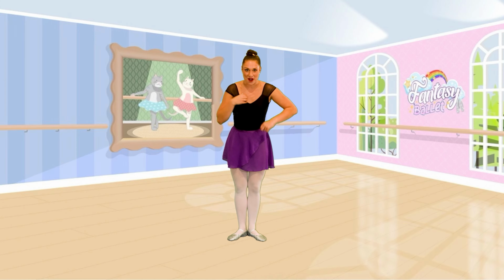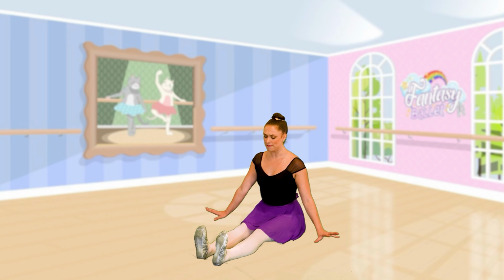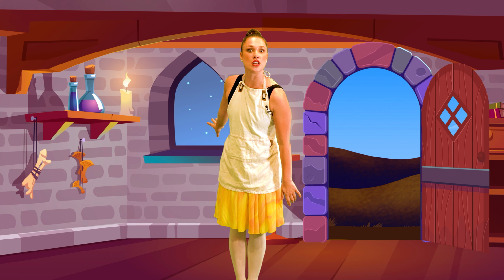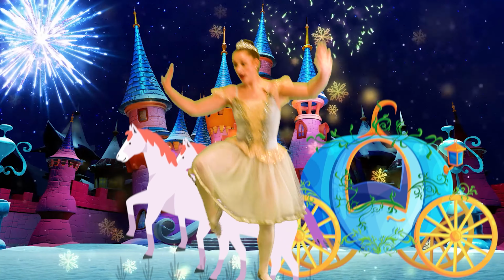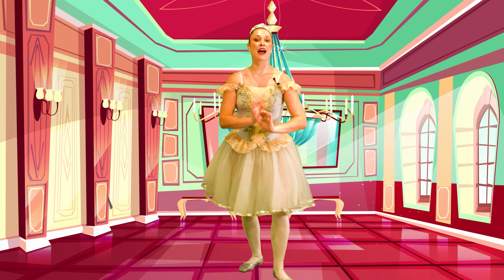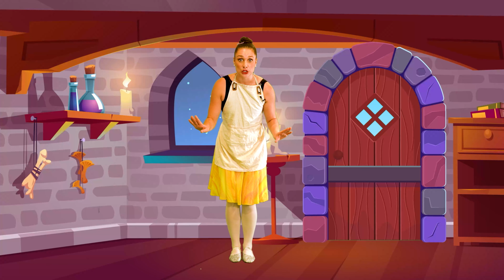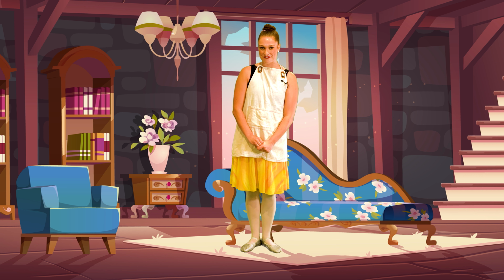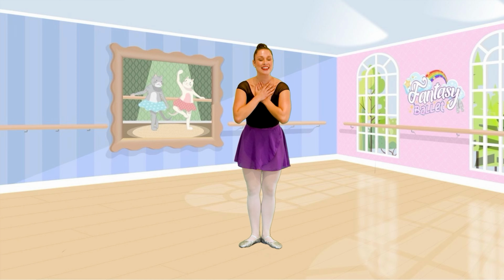Cinderella | Season2 | FantasyBalletAdventures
S2 | Episode # 1
“Cinderella”

Written & performed by: Haley Ostir
Edited by:  Levincast
Filmed by: Alex Deland
Stage Manager: Michael Jr. Hicks

Season 2 is off to a magical start. Get ready for a very special adventure & step into the enchanting world of fantasy and ballet as Miss Haley takes you on a magical journey through the timeless tale of Cinderella, written by the Grimm brothers!

In this captivating episode, kids 2-7 are invited to join the adventure from the comfort of their own homes.
With graceful movements and expressive storytelling, Miss Haley brings the Brothers Grimm version of Cinderella to life, weaving a spellbinding narrative that will ignite imaginations and inspire young dancers. As the music fills the air, children will follow along as Cinderella dances through joy and hardship, triumph and transformation.